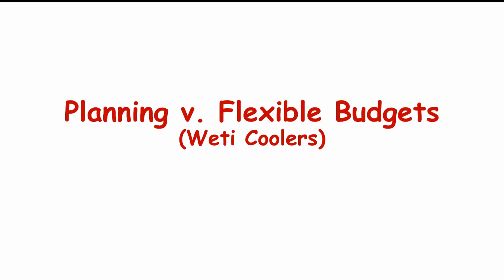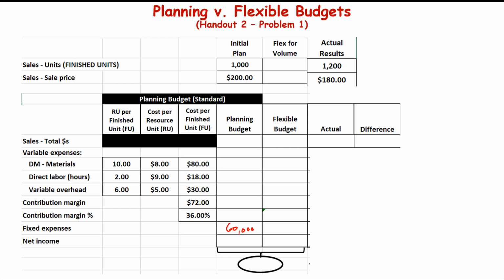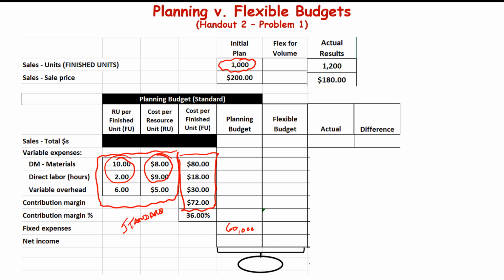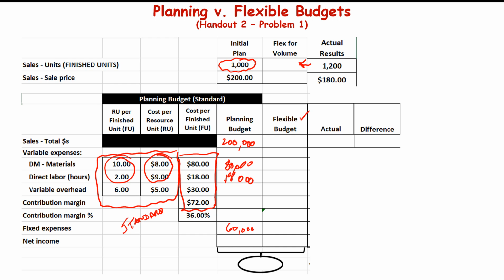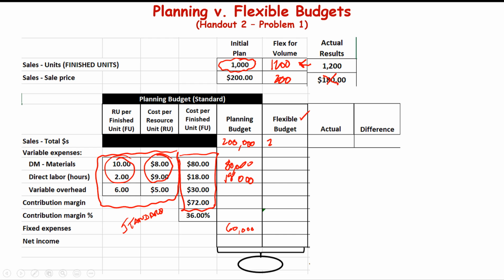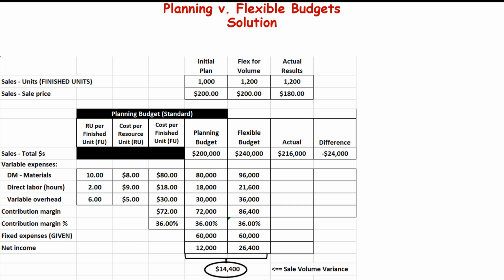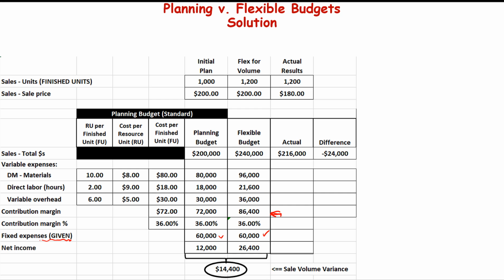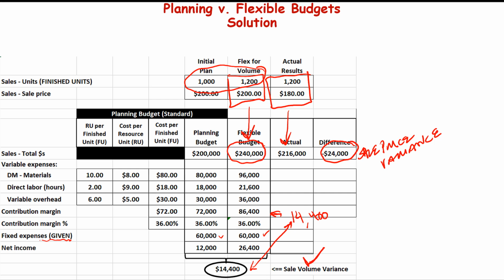Small Plates: Planning vs. Flexible Budgets - Weti Coolers || ACCN 3010